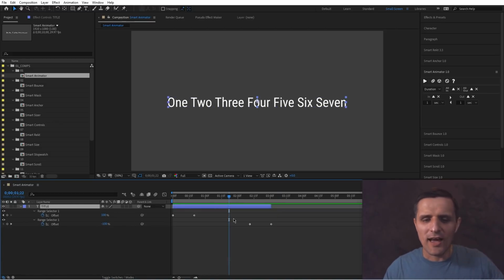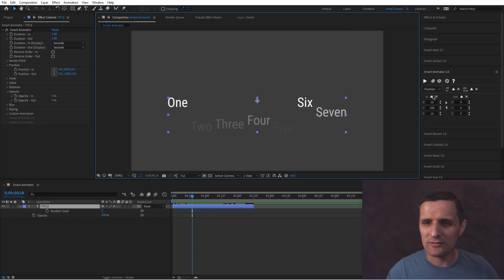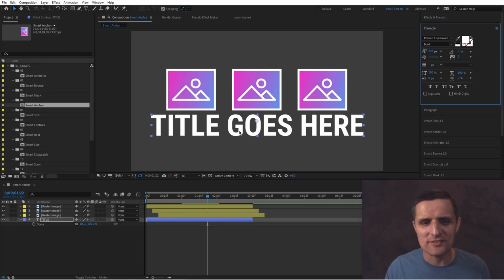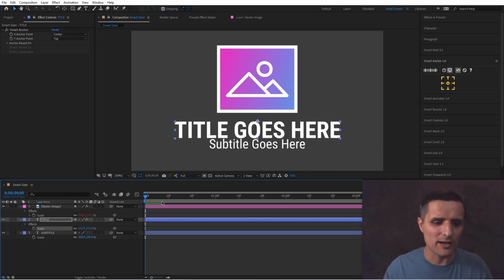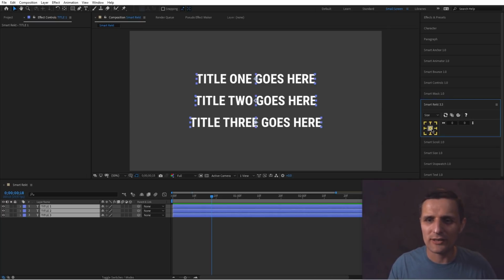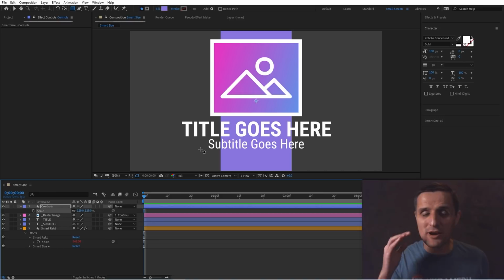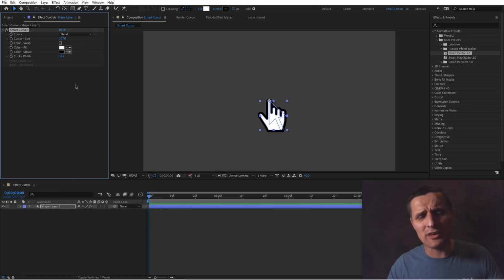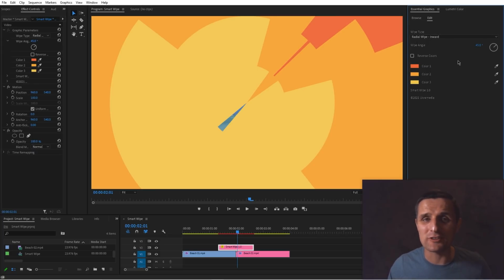These Tools DESTROYED My Workflow in After Effects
/// About:
     In this video, I will show you the latest After Effects tools from Ukramedia.

/// Timestamps:
     00. 00:00:00 Intro
     00. 01:20:28 Outro